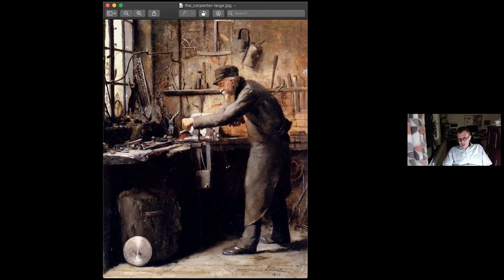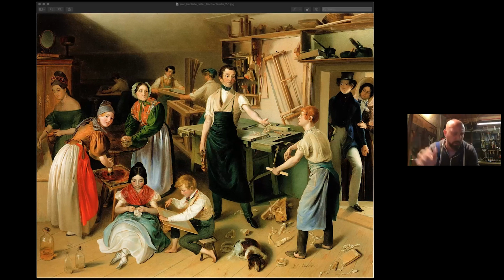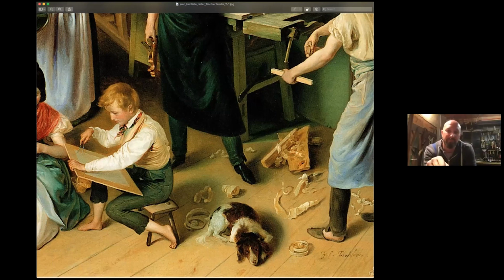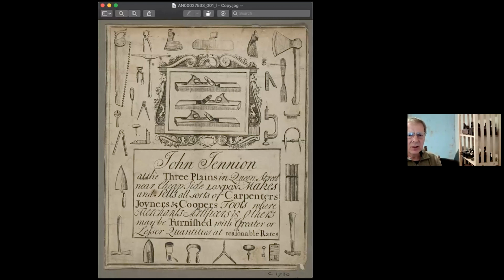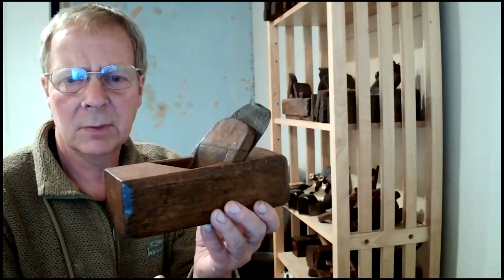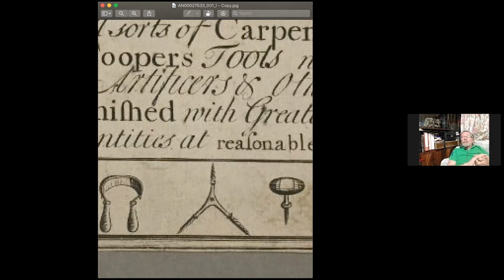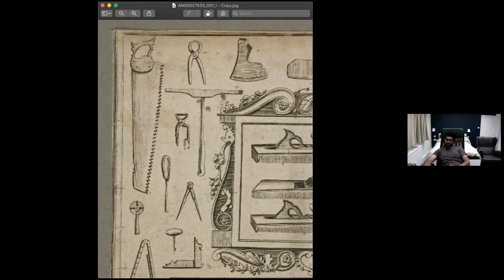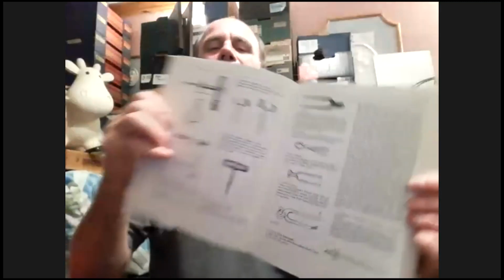Bench.Talk.101 Topic Talks: Craftsmen on Canvas Part III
1: "The Carpenter" by Frans Mortlemans
2: "Die fleißige Tischlerfamilie" (The Carpenter's Family) by Johann Baptist Reiter
3: John Jennion Trade card (c.1730)